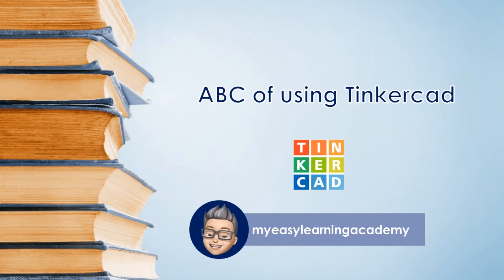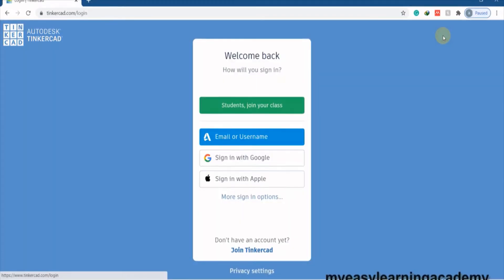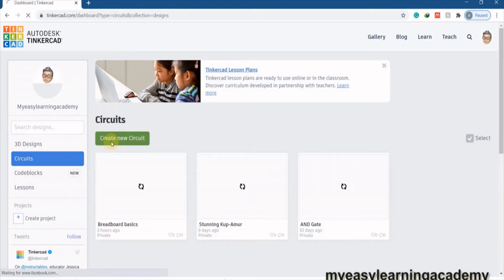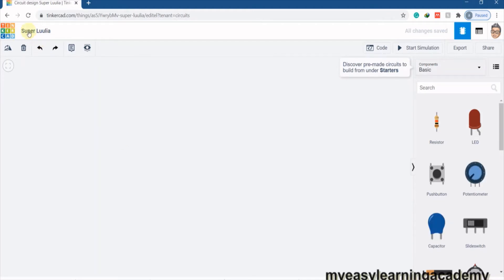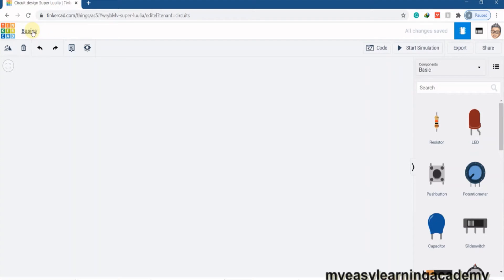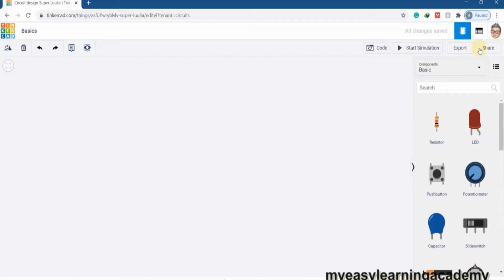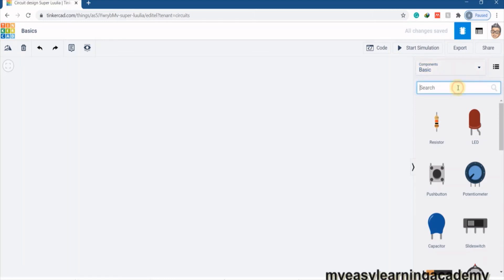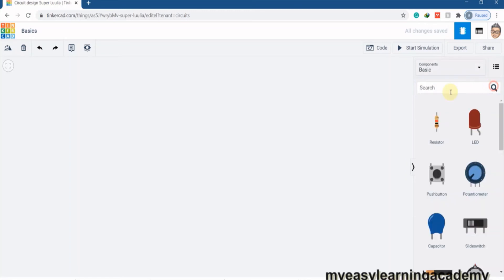How to use Tinkercad?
In this video, we will explore the various tools available on Tinkercad in the circuits section.